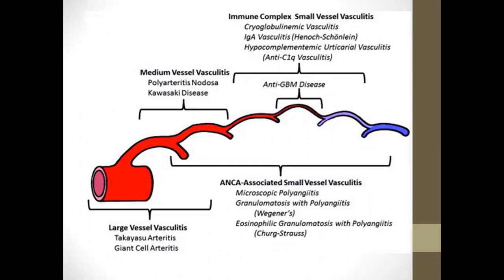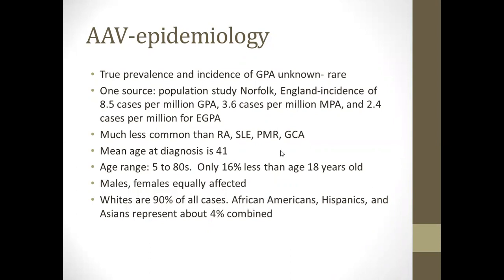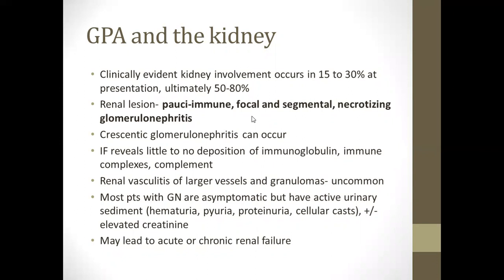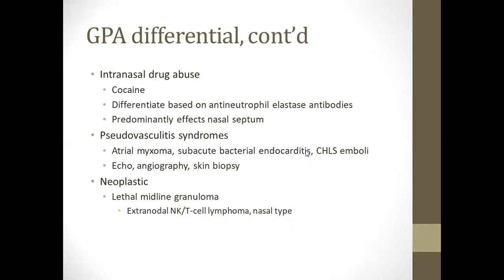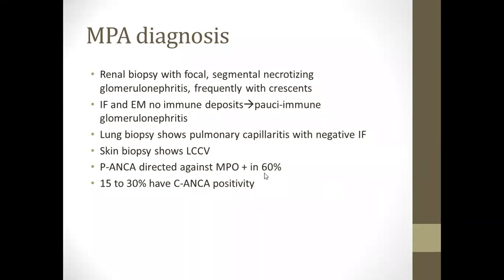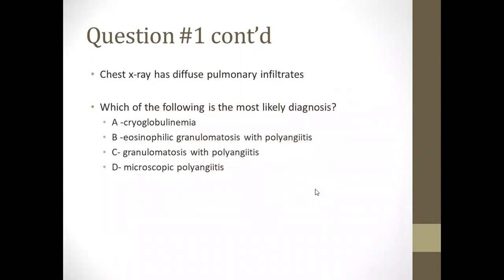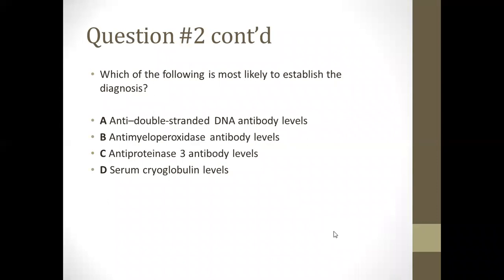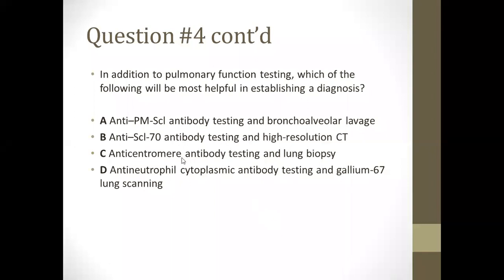ANCA Associated Vasculitis